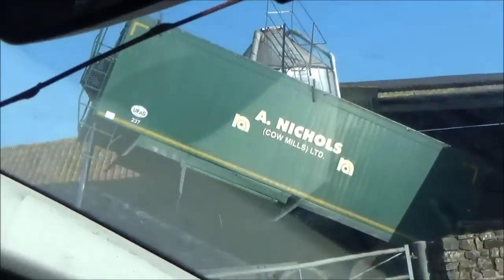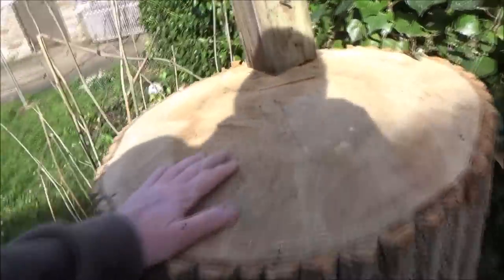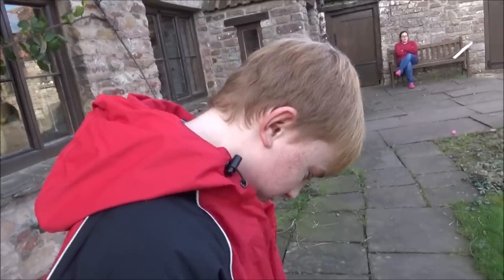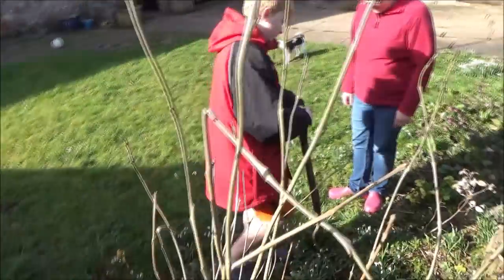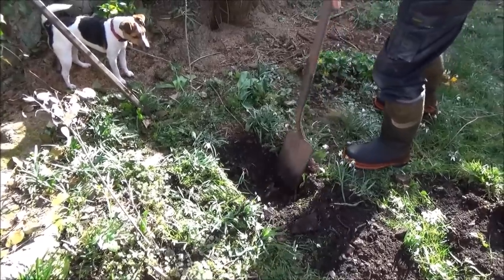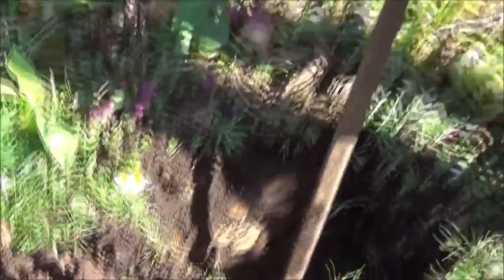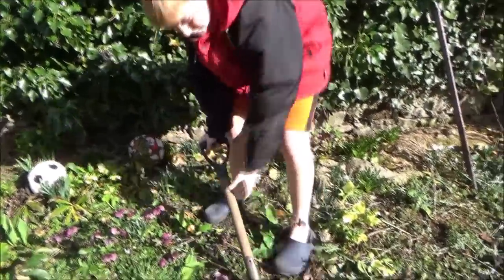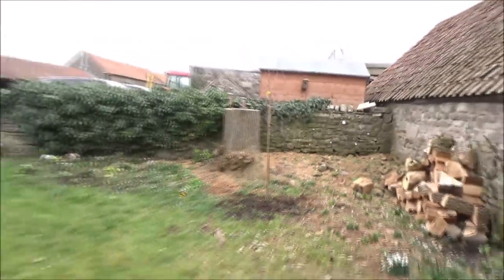PLANTING A NEW TREE TO REPLACE THE DEAD ASH